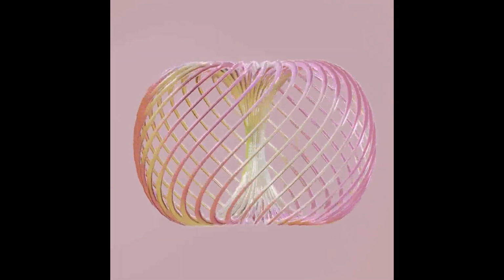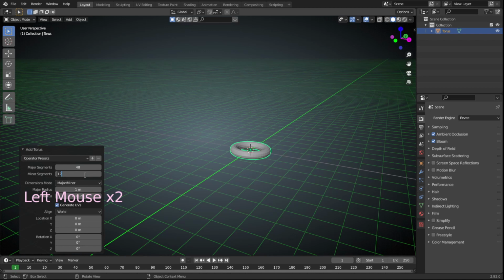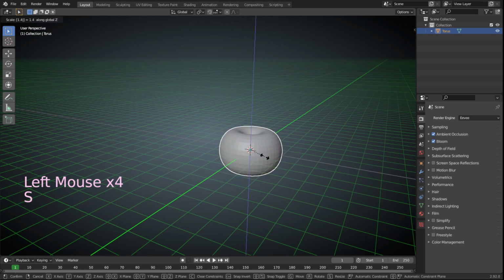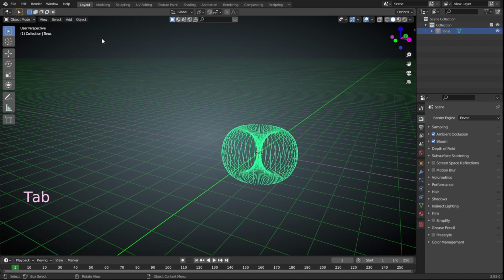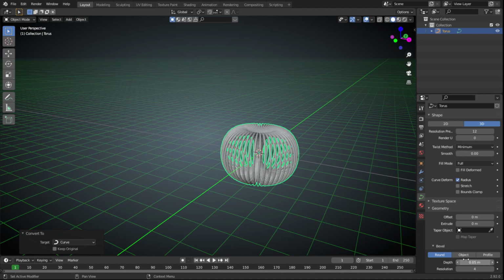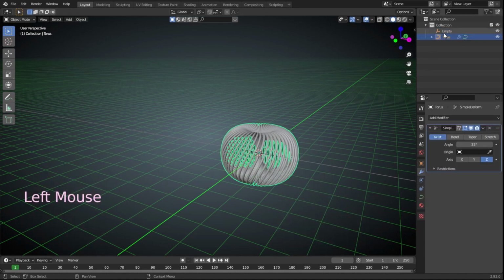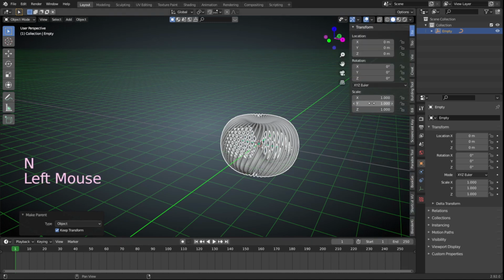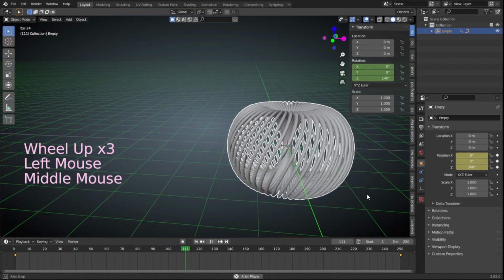Blender Tutorial - How to Make Seamless Loop Animation for the Torus Twist - English Subtitles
In this tutorial, we used some common keyboard shortcuts such as S for scale, X for delete, I for key frame, as well as curve and twist for the torus.

Can you make this animation in 2 minutes?
Watch the timed speed challenge video here
Post your results and let us know.

Install and download the free and open source 3D creation software: blender.org